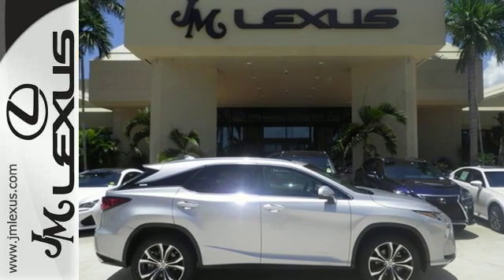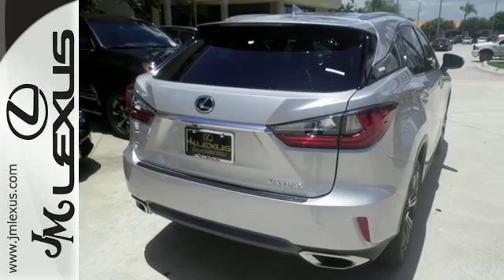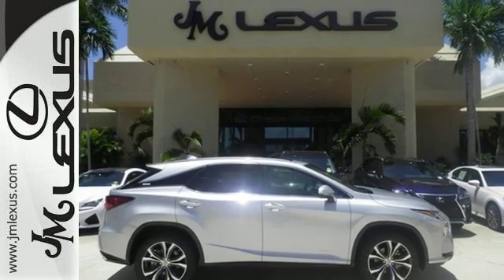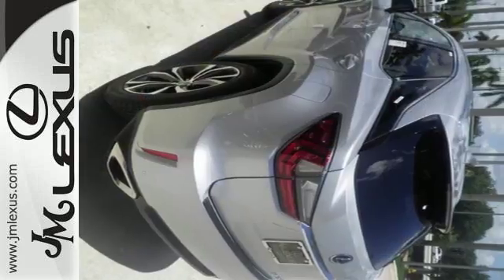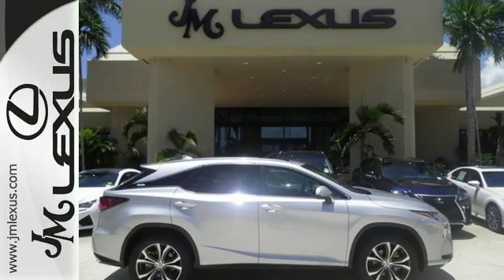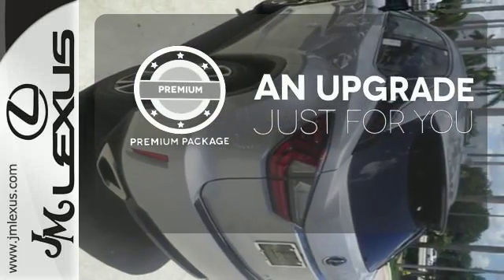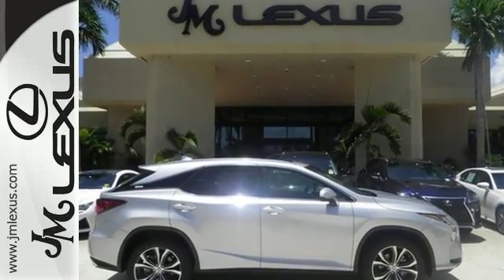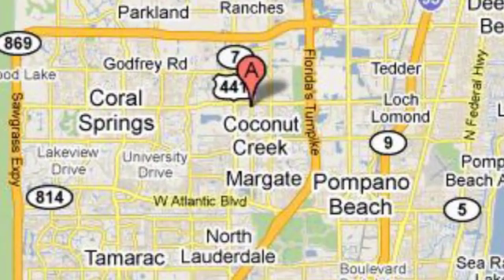New 2016 Lexus RX 350 Margate FL Fort Lauderdale, FL #608686 - SOLD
Year: 2016
Make: Lexus
Model: RX 350
Engine: 3.5L V6
Transmission: Automatic 8-Speed
Color: Silver Lin
Stock #: 608686
VIN: 2T2ZZMCA3GC028444
You are currently viewing a new 2016 Lexus RX 350 with JM Lexus the #1 Volume Lexus Dealer since 1992! Thank you for your interest. We look forward to working with you. Stock #: 608686 Exterior: Silver Lin Interior: Trim: JM Lexus 5350 West Sample Rd Margate FL 33073

Address:
5350 W Sample Rd